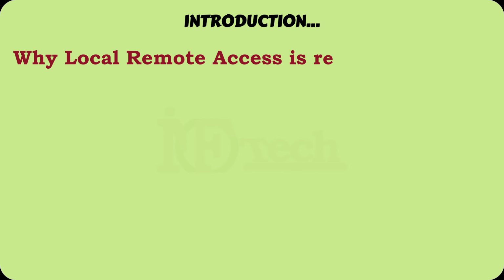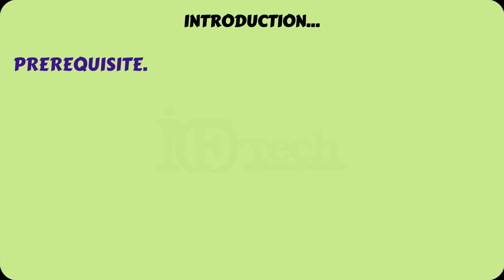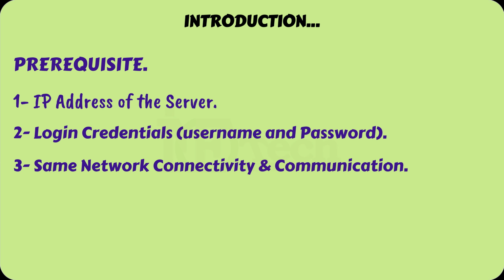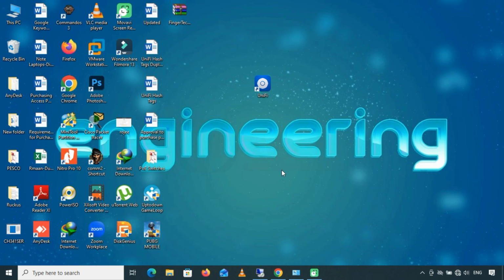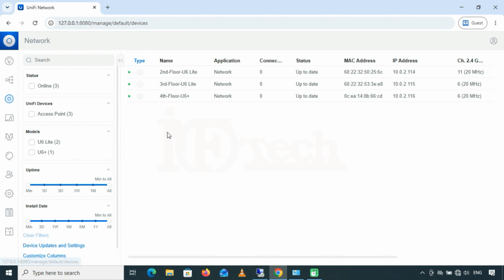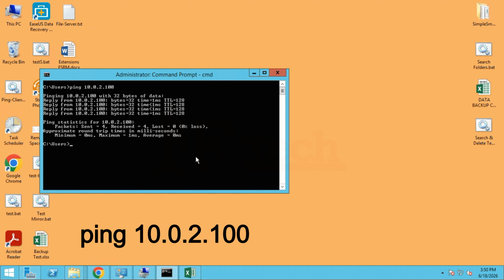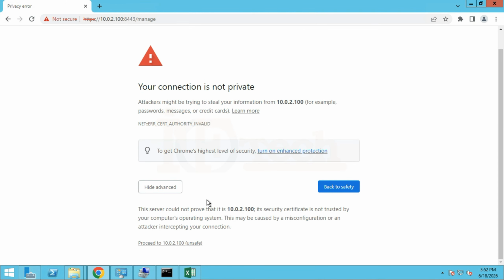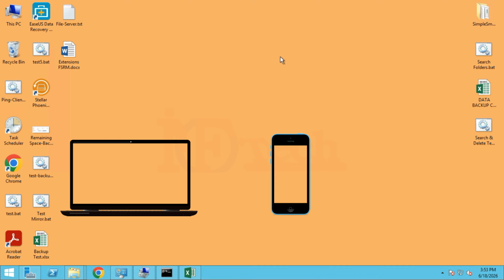Accessing UniFi Network Web Management Server Remotely on LAN, UniFi Server Remote Access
3. How to Configure Access Point Groups in a UniFi Network Server, Setup Access Point Groups

4. Explaining Maximum WiFi Limit Maximum Wi Fi Networks SSIDs in a UniFi Network Server Application

6. How to Create Multiple Wi Fi Networks and Assign to Specific Access Points on UniFi Network Server

7. HOW TO CONFIGURE SETUP A UNIFI SSID WIFI NETWORK, WIRELESS NETWORK SETUP WITH MANUAL SETTINGS

00:00 Video Start
00:14 Introduction
03:04 Accessing the UniFi Web Management Server from a Remote PC
07:07 Next video

How to Access UniFi Controller from Any Device on Your LAN
UniFi Remote Management: Access Your Controller from Any Device
Access UniFi Network Server Remotely Within Your Local Network
UniFi Controller LAN Access Setup (Step-by-Step)
Connect to UniFi Web Management Interface from Any Device
unifi server remote access
unifi server access from another pc
unifi server access on local network LAN
unifi server access from any device